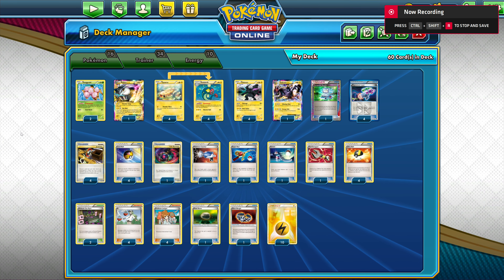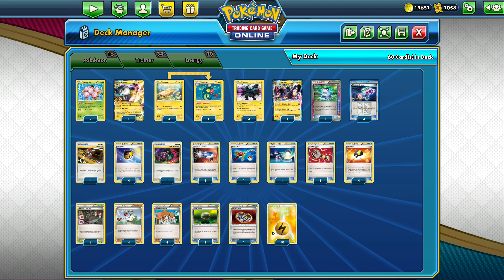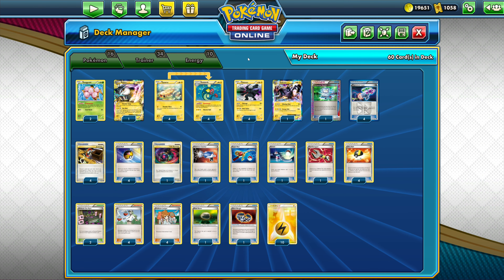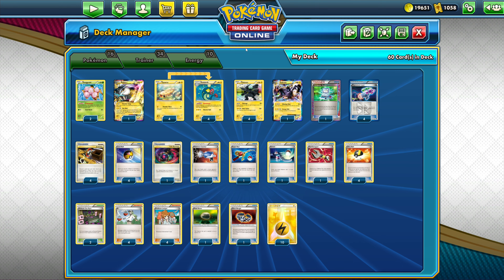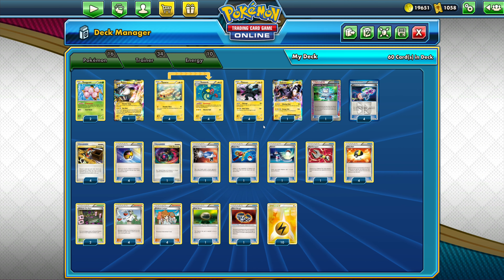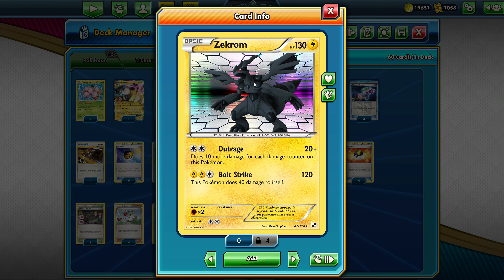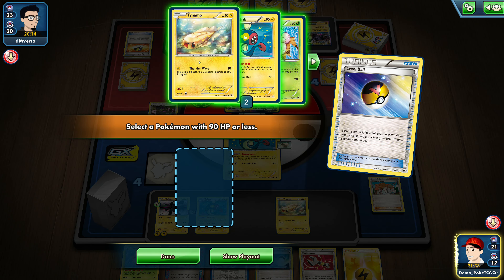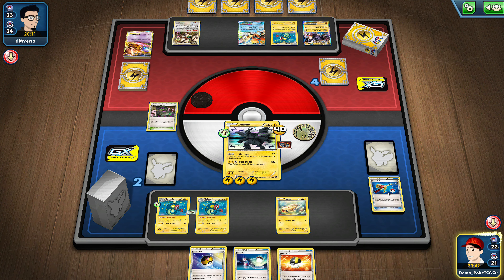Zekrom/Eelektrik - Legacy Format Deck!